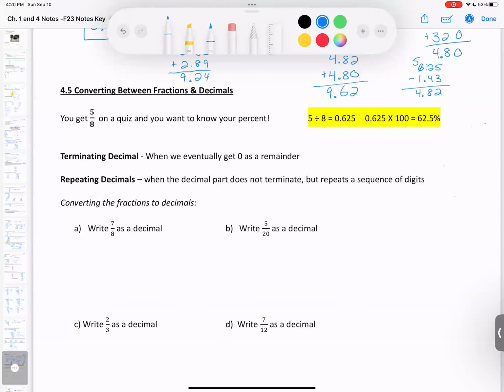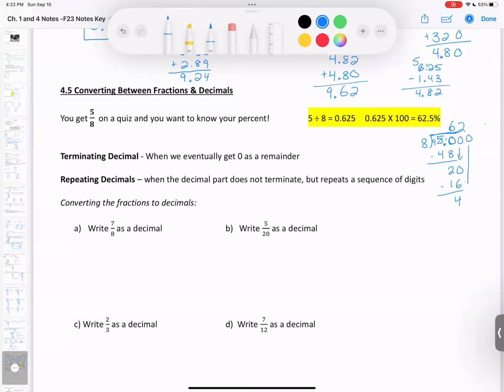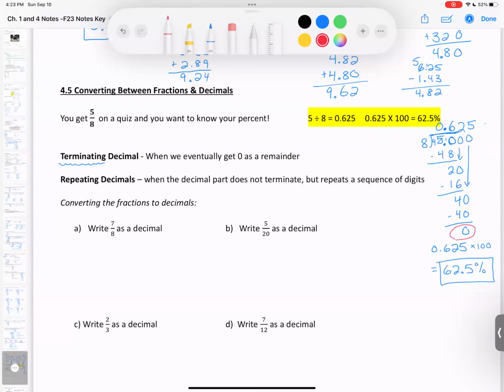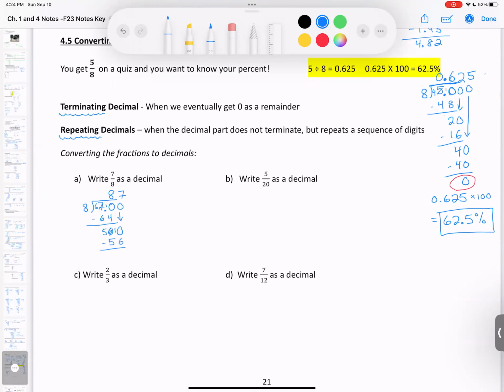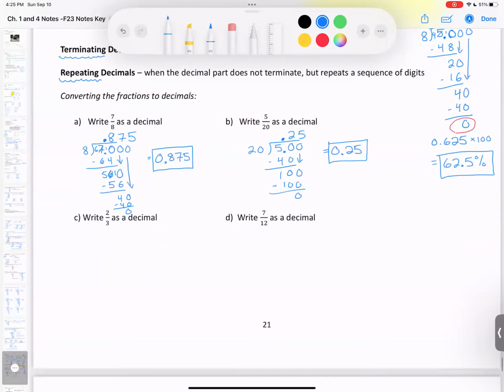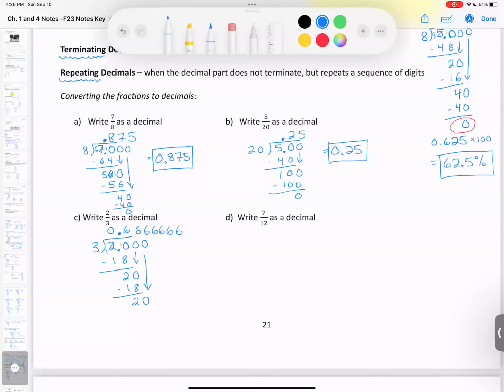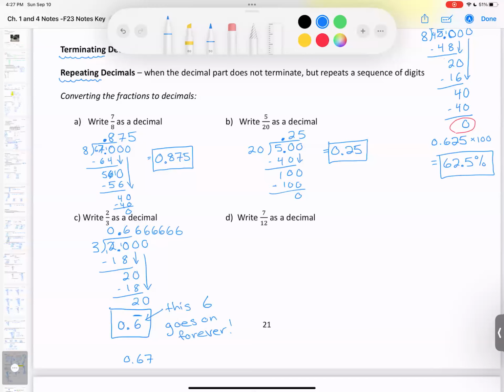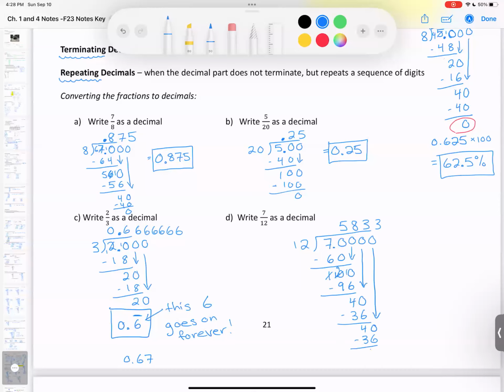math 46 4.5 part 1